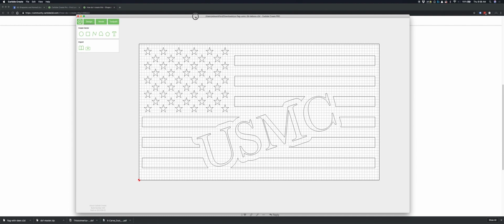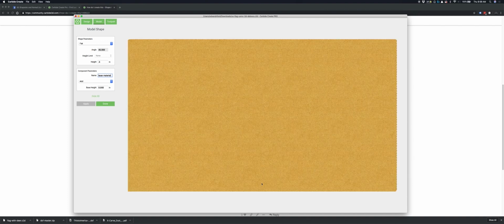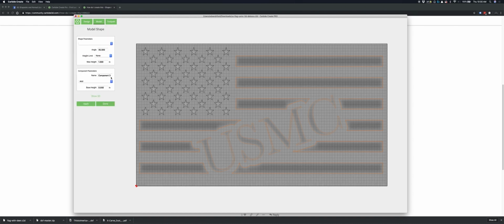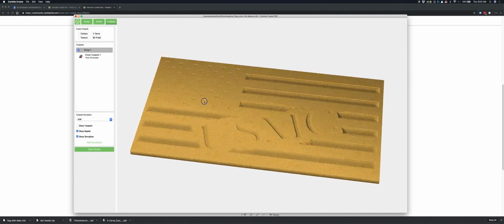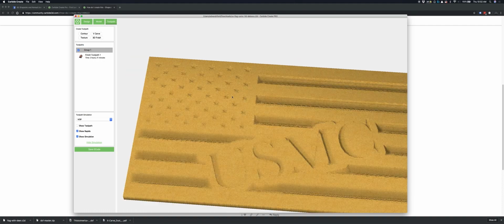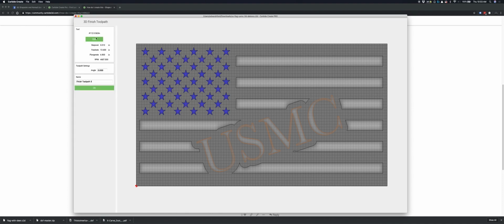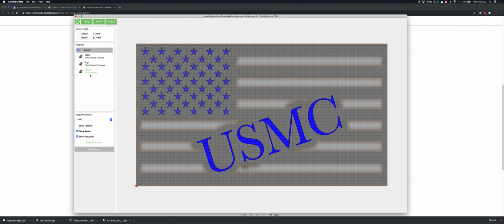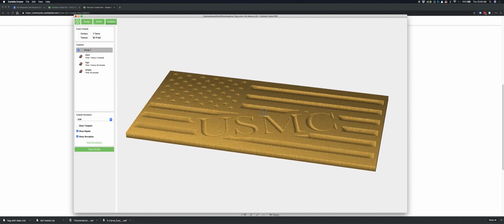Carbide Create - USMC FLAG 3D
Creating a USMC flag using the new CC Pro Tools!